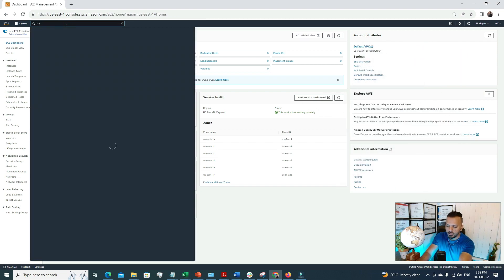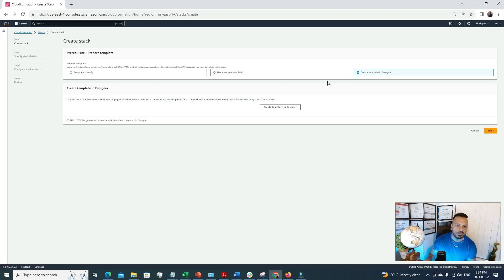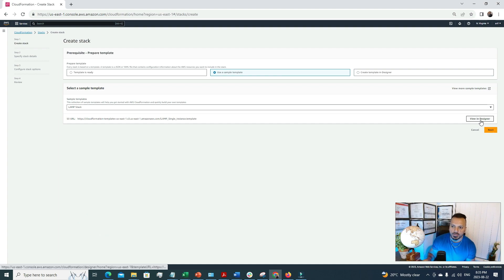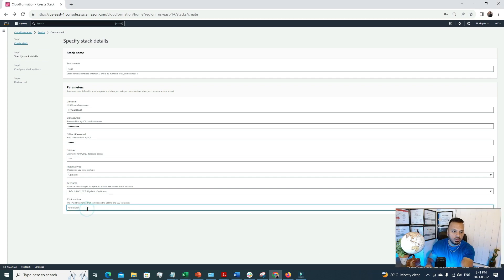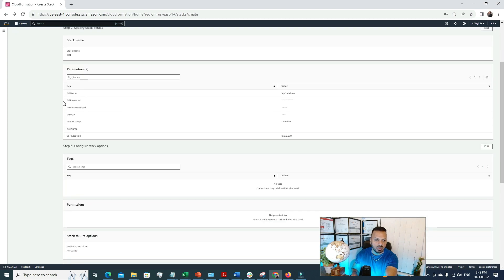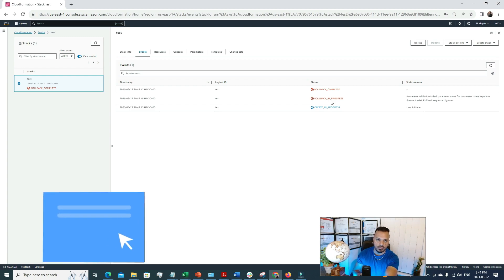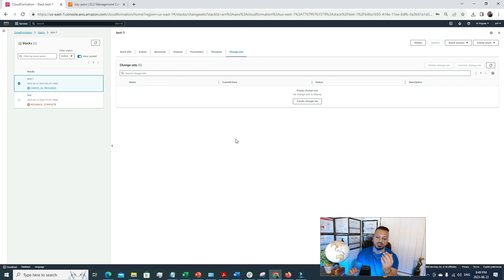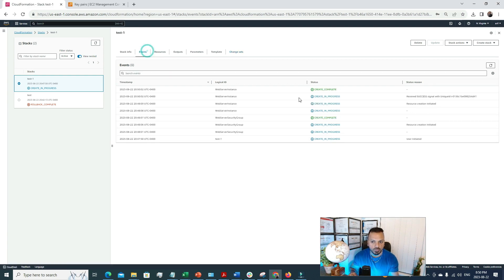AWS CloudFormation Expert Class: Advanced Tips for Seamless Deployments!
Welcome to the ultimate guide for becoming an AWS CloudFormation expert! 🌟 Whether you're a newcomer to the cloud or a seasoned professional, this comprehensive tutorial will take you on a transformative journey to harness the full power of AWS CloudFormation.

👉 Foundation to Mastery: We'll start from the basics and guide you through every step to ensure you build a strong foundation before diving into advanced strategies.

👉 Proven Techniques: Discover expert techniques that streamline your deployments, enhance scalability, and optimize resource management using AWS CloudFormation.

👉 Advanced Tips and Tricks: Uncover hidden gems as we delve into complex scenarios, troubleshoot common issues, and implement best practices for designing top-notch cloud architectures.

👉 Real-World Applications: Gain hands-on experience with practical examples and real-world use cases that demonstrate how AWS CloudFormation can revolutionize your projects.

🔗 Course Outline: 🔗
Module 1: Introduction to AWS CloudFormation

Understanding the core concepts and benefits
Setting up your AWS environment for CloudFormation success
Module 2: Building Blocks of CloudFormation

Exploring templates and their structure
Creating resources, stacks, and managing dependencies
Module 3: Advanced Techniques for Experts

Leveraging intrinsic functions and parameters
Achieving modularization and reusability in your templates
Module 4: Scaling and Managing Complex Architectures
Debugging common errors and pitfalls
Following AWS CloudFormation best practices for secure and efficient deployments
🎓 Join us on this exhilarating journey to AWS CloudFormation expertise! 🎓 Don't miss out on the opportunity to expand your cloud knowledge, supercharge your career, and unlock a world of cloud possibilities.